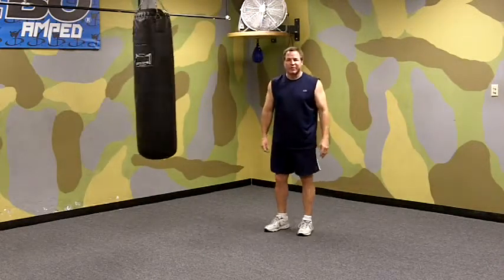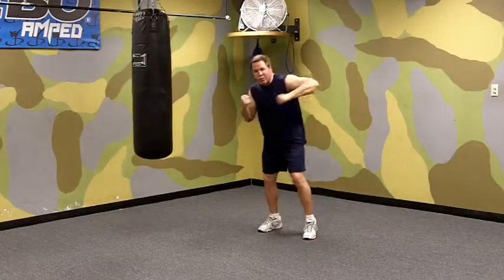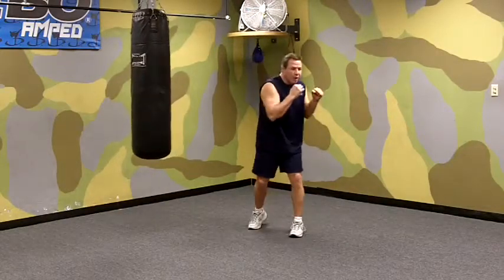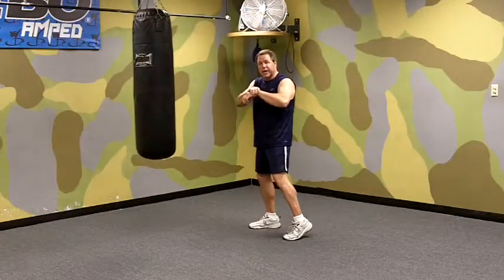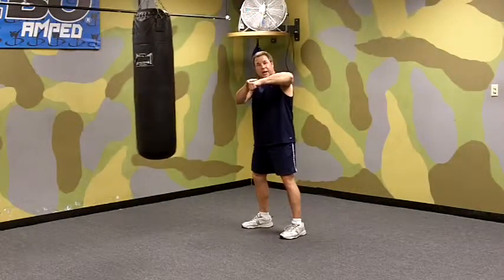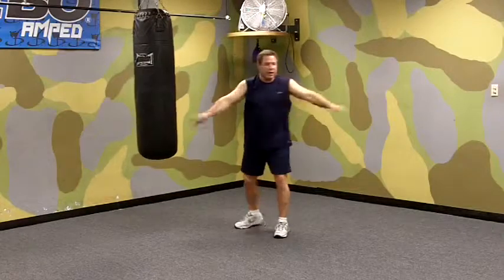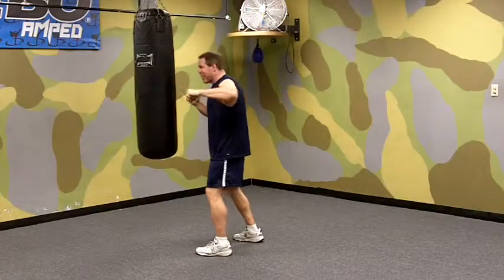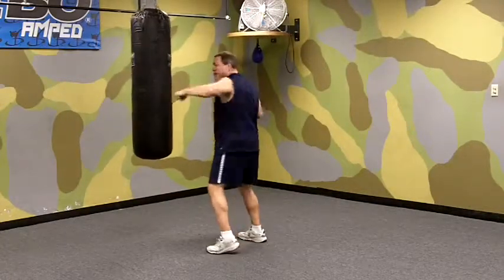Milstead Boxing and Fitness - How to throw a left hook